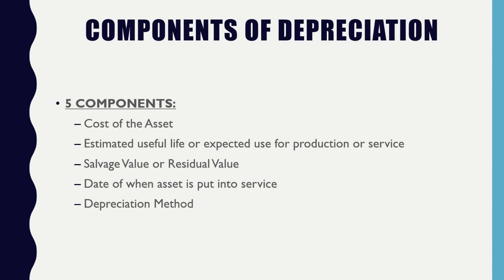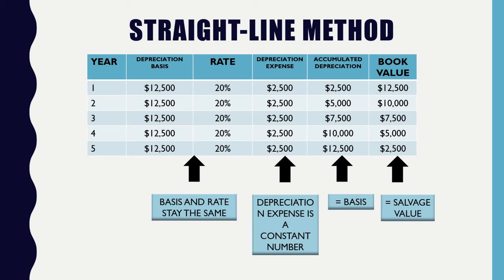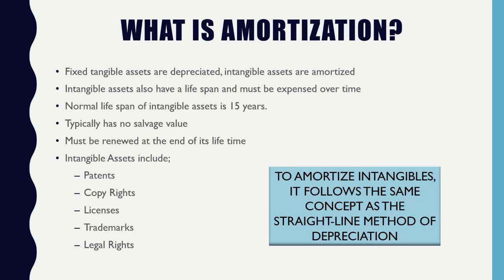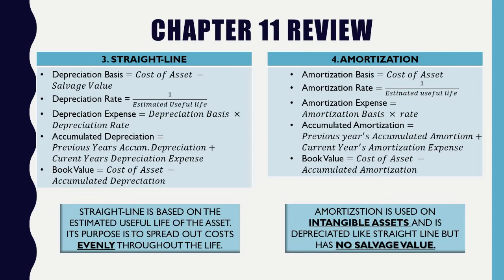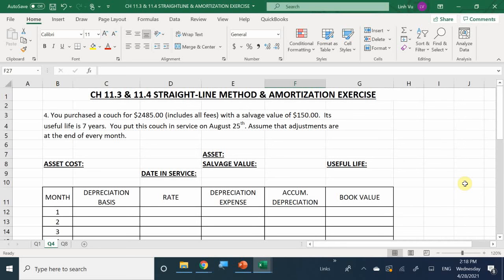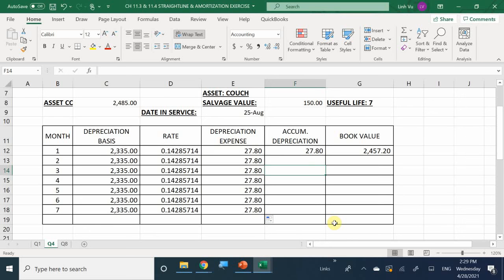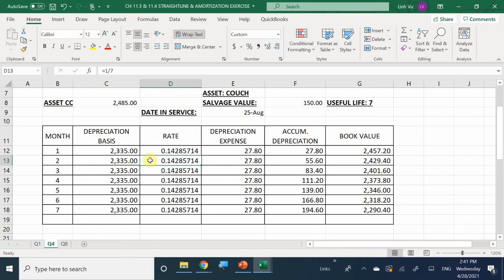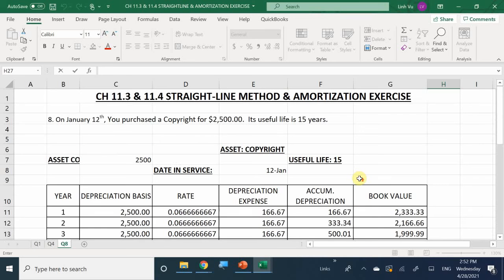PM ACCT 3.8 CH 11.3 SL & 11.4 AM